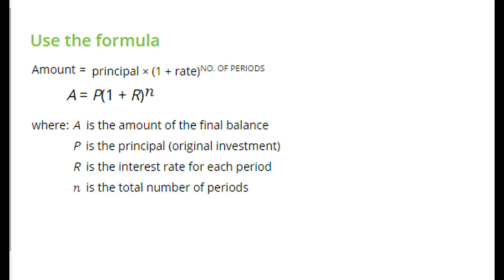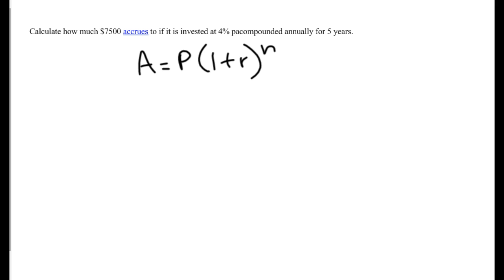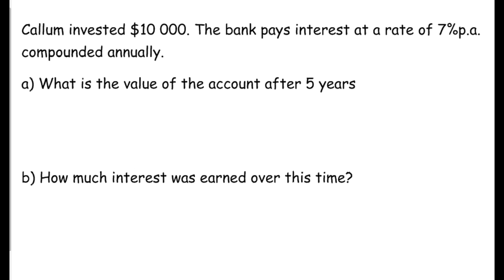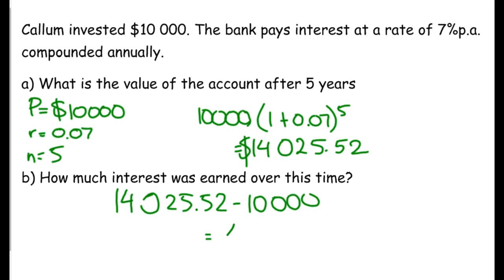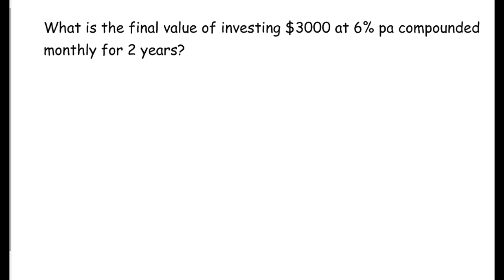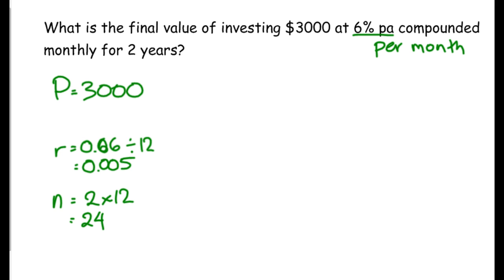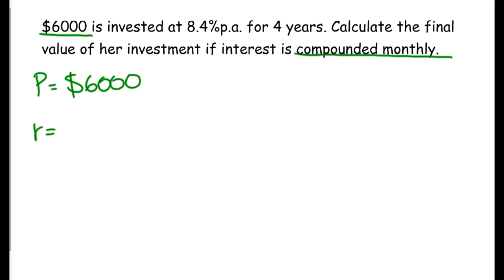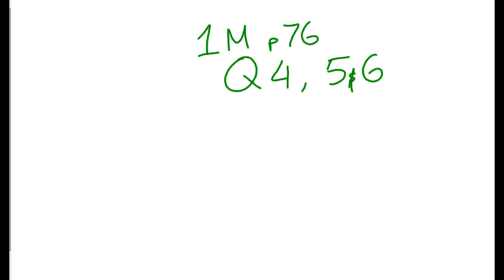Compound Interest Formula